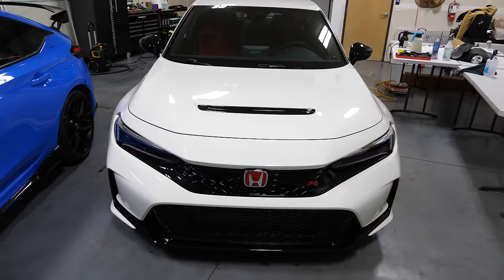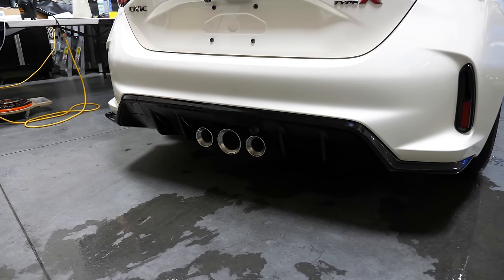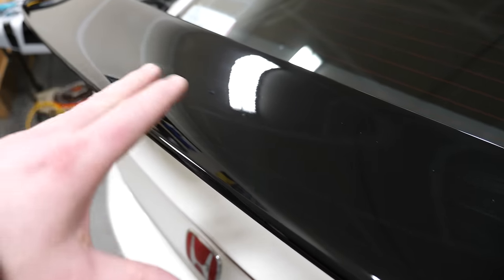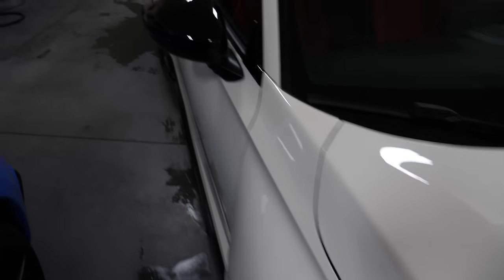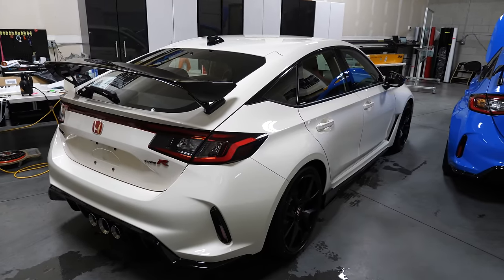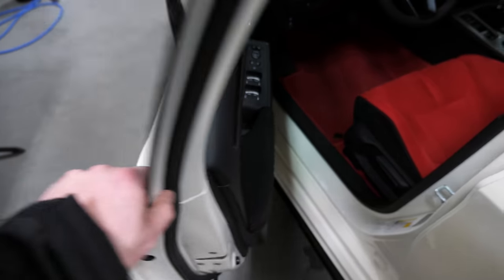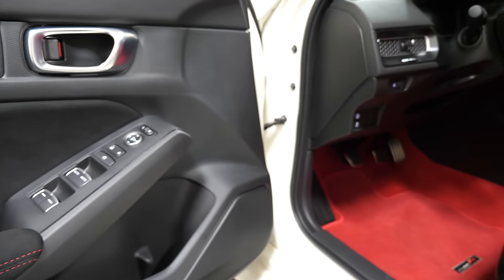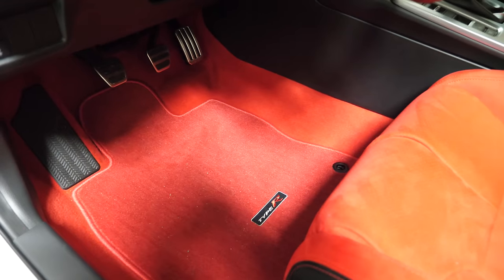Honda Civic FL5 Type R FIRST Impressions (From a 90's Honda Guy)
Its ABOUT TIME! In today's video, I get my FIRST in-person look at the new 2023 Honda Civic Type R! I give you my genuine FL5 first impressions and full walk-around from the perspective of a 90's Honda guy. I talk about the things I like, the things I don't, and whether or not I see myself buying one!  Hint* It's better in person. Enjoy!

This FL5 Civic Type R video was very unplanned to say the least! Living in Idaho, I didn't know when or where I would see the Type R for the first time. To my surprise, my friend Steve at Garage Slick ending up buying a 2023 Type R just days before this video. I knew I NEEDED to see the Type R in person and give you all my first impressions review. As another surprise, he had not one, but TWO FL5 Type R's in the shop, crazy! Both in Championship White and Boost Blue. So I grabbed my camera, and began filming as thoughts would come into my head.

As far as the FK8 Civic Type R Vs the FL5 Civic Type R, I think they both are amazing cars. I think the FK8 will always be the more aggressive and youthful Type R, but the FL5 is timeless and grown up. The more I looked at the cars, the more I liked them. Video reviews and photos don't do the car justice until you see on in person. The width of the Type R was one of the things I noticed most. She thicc. As far as a review of the interior of the Type R, I would say it's arguably my favorite part. It's simple and clean with some standout seats and carpet that makes it feel special.

So will I eventually buy an FL5 Civic Type R? Maybe someday. Hopefully I'll be able to give you a Type R driving impressions video in the next few weeks to really make up my mind. In short, it's a beautiful car with all the tings a driver needs and none of the things they don't. Is it worth the Dealer Markups over MSRP? Maybe to some, but that's one big hurdle that I think most people are facing about these cars. Anyway, I can't wait to drive it. Thank you to Garage Slick for having me out to check it out!

ALLDAYANTHONY